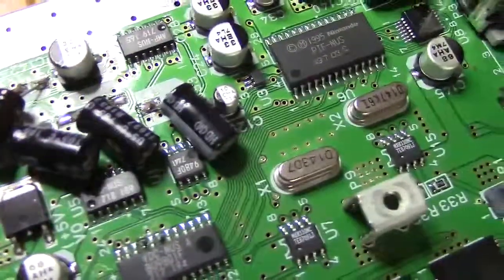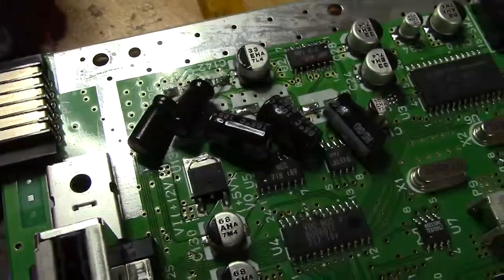N64 simple RGB mod with *easy* C Sync (no LM1881 needed)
This is the poor mans RGB mod.  At 1:45ish I say DAC collection audio data but I meant video data.  This mod is for TTL Sync, you only need one wire to get it, no need to lift pins.